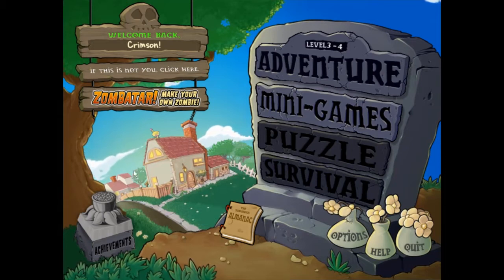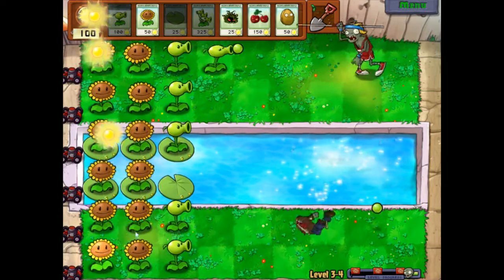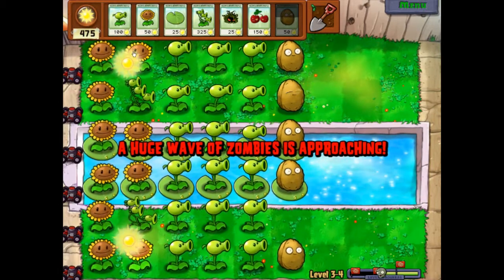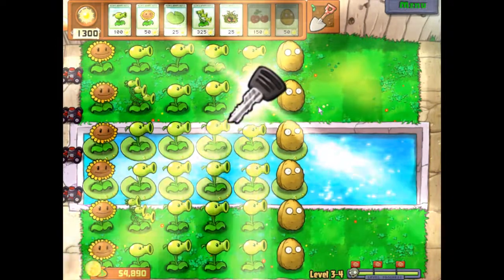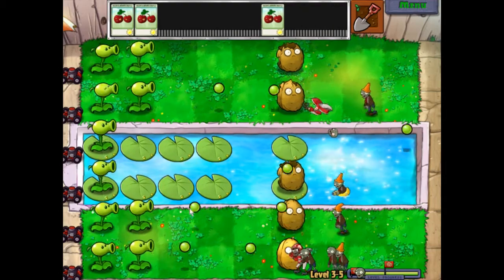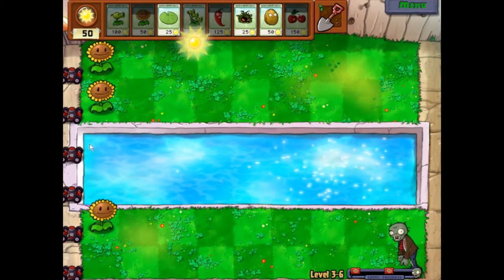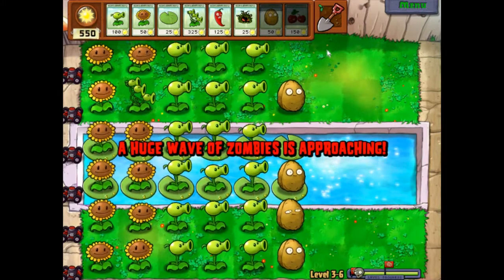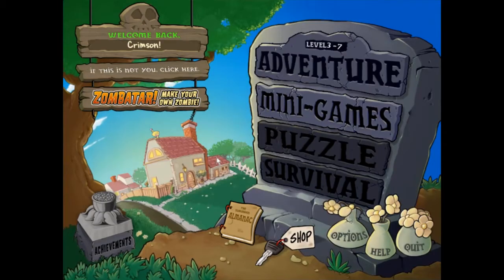Plants vs. Zombies Part 7: Tiny Zombies and Bad RNG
Hello! Here's part 7 of the PvZ Goty and we are striding through with our elite team of plants! Also we have the store unlock so now we can buy more stuff to help us advance in the game. Either I hope you enjoy today video. Have a great day!